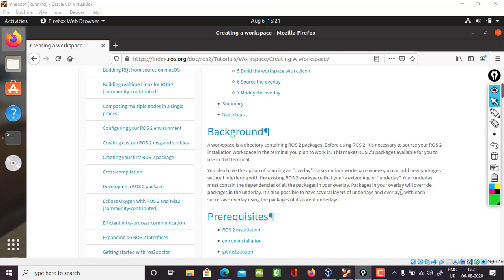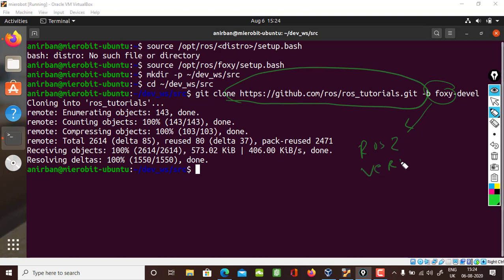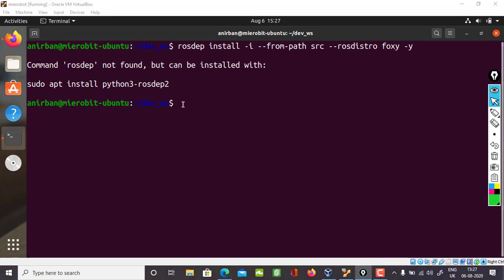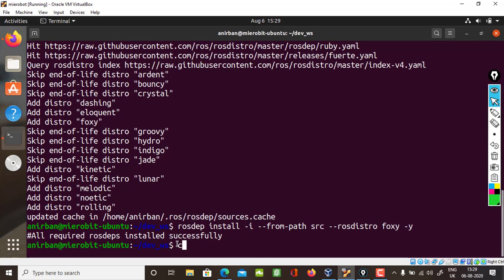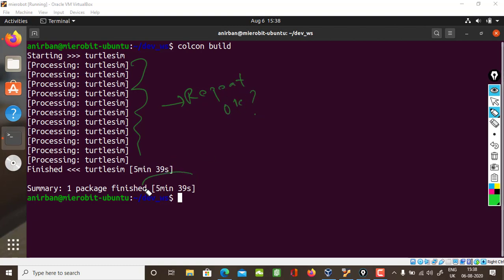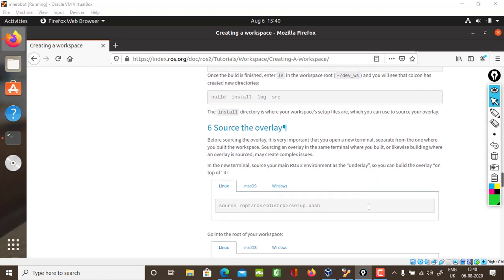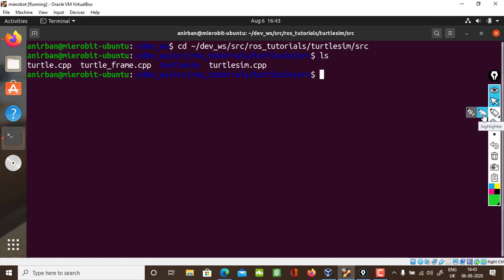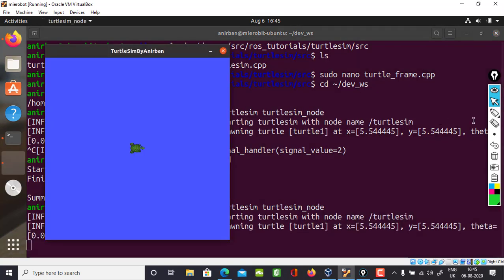ROS2 Tutorials- Workspace and Colcon Build with Turtle bot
Join our ROS Robot Operating System course with 10 Projects

Robotics is currently one of the in-demand and high paying skill. Robots are growing very fast and it's time we get skilled with Robotics.

The future towards a well paying job and skill is working in the present.

With ROS - Robot Operating System you can now simulate and control high end industrial and research robots without buying them. Yes, you heard me right! It's free under Open Source ROS license to simulate famous robots like TurtleBot2, R2D2, Hector Drone, and many more.

Skilling on ROS however, has it challenges. The top two challenge being - ROS has an upward skilling demand (hard to learn alone looking at Official wiki) and many find it difficult to install ROS locally which takes away the fun of learning.

I have devised this course which takes care of these two challenges by -

Installation challenge - I share with you 2 preinstalled versions of ROS VM with this course.

Steep curve through ROS Wiki - I have designed this course as Hands-on through 10 projects.

Get skilled in the most in-demand skill in the market - robotics with this course. Over 5 hrs of content and sample codes.

This course would teach you ROS - Robot Operating system in an easy way through applied 10 projects.

Simulate a Hector drone with Joystick, Design a Python 2 wheel robot, Panda robotic arm, TutleSim, Turtlebot2, R2D2, ROS With Arduino and Servo - all on 1 course!

Learn how to use Gazebo, Rviz and MoveIT packages with simple example projects.

The approach is through hands-on projects using ROS.

What will you learn and do after this course?

Project 1# Create a ROS chatter application in less than 10 minutes

Project 2# Simulate TurtleSim in Keyboard based teleop

Project 3# Simulate a custom 2 wheeled robot using Python

Project 4# Simulate an R2D2 star wars robot in ROS and Gazebo

Project 5# Simulate TurtleSim in Joystick based teleop

Project 6# Simulate the famous TurtleBot2 robot in ROS

Project 7# Run the Hector drone in a ROS Outdoor environment

Project 8# ROS Serial with Arduino Uno & ultrasonic sensor

Project 9# ROS Serial with Arduino Uno & Servo control

Project 10 # Use basics of MoveIT to run the Panda Pick and place robot

This course also has a section on how to use ROS with Arduino Uno. The last section has ROS Melodic installation along with MoveIt package to simulate the Panda Pick and Place robot.

No installation needed as Oracle VM box with ROS Indigo and ROS Melodic is provided for download.

Buy with confidence with 30 days money-back guarantee from MieRobot and Udemy. Certificate from Udemy.